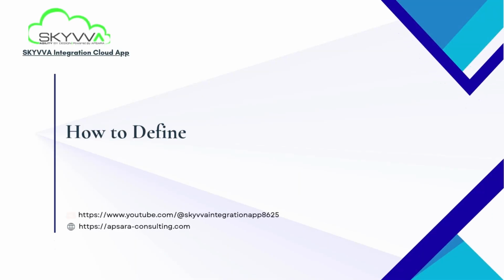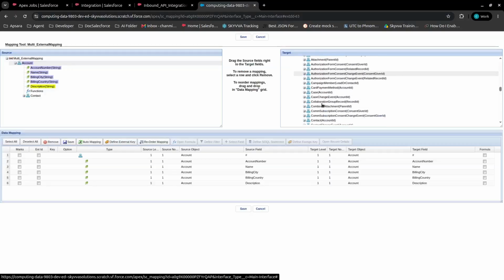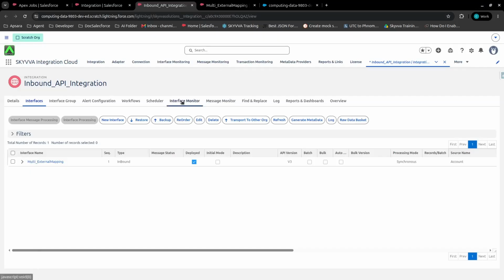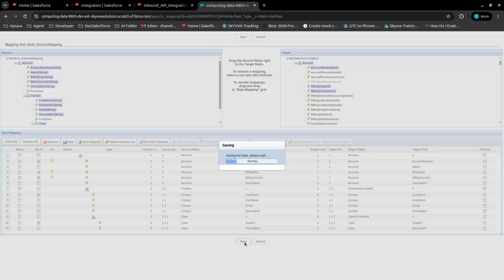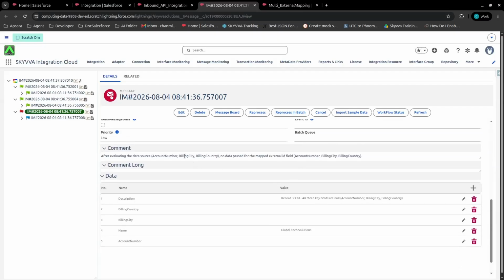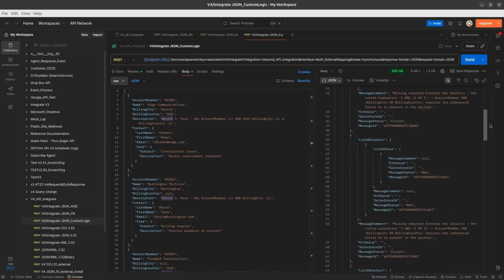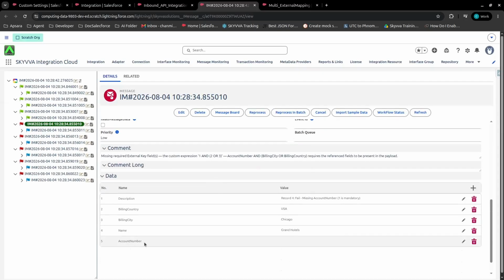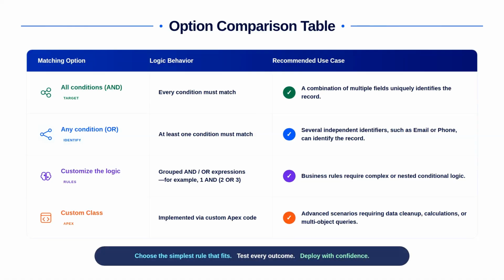How to Define Multiple External IDs in the Mapping Tool?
In this video, we'll learn how to define an External Key in the Mapping Tool. External Keys help match incoming data with existing Salesforce records, ensuring that the correct records are updated and preventing duplicates. While standard manual conditions are limited to AND logic (where all conditions must be met), the Define External Key function offers flexible matching modes: • All Conditions (AND) • Any Condition (OR) • Custom Logic • Custom Class These options allow you to easily configure simple or complex matching rules based on your specific integration requirements.